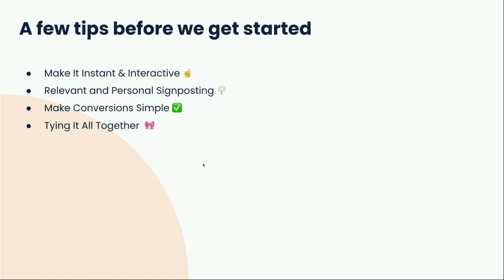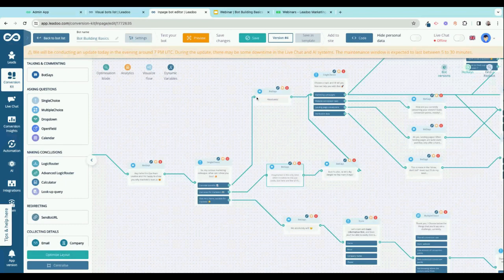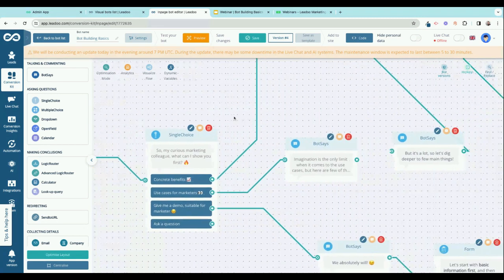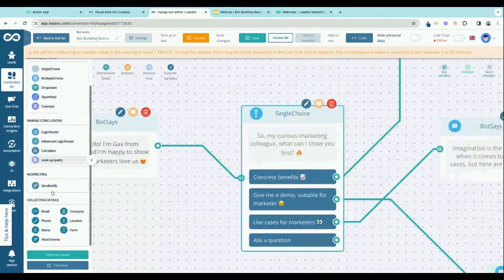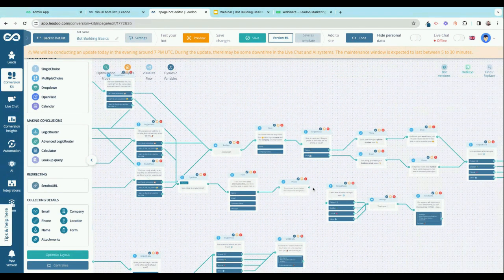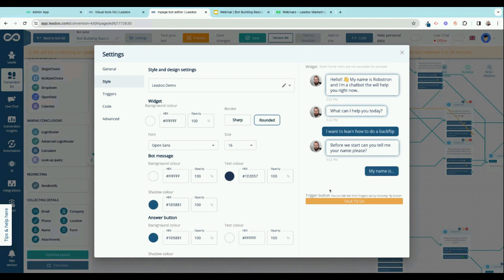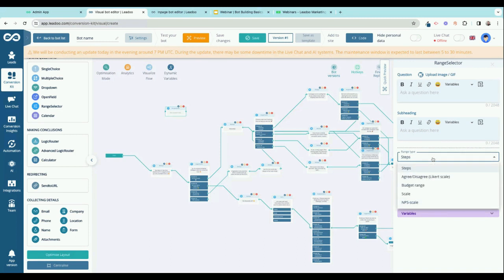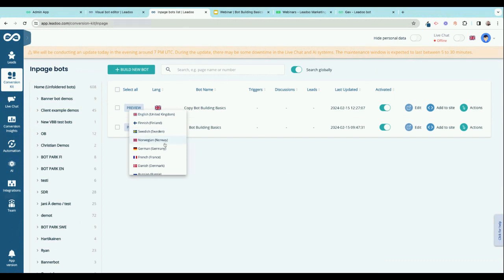Customer Webinar: Bot Building Basics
In this webinar for Leadoo customers, Gavin Greer and Helen Azoia talk you through the basics of building Leadoo bots. They cover how to make:

🖼️ Striking Visual Bots
📃 Engaging Inpage Bots
💬 Conversational Chatbots
🎯 High converting CTA bots

And more generally, walk you through best practices of building Leadoo bots to create powerful conversion journeys onsite.